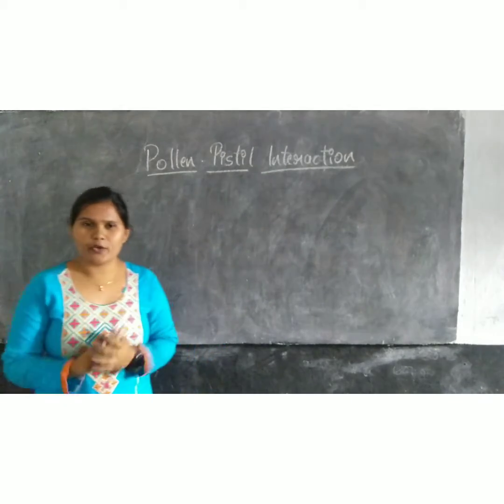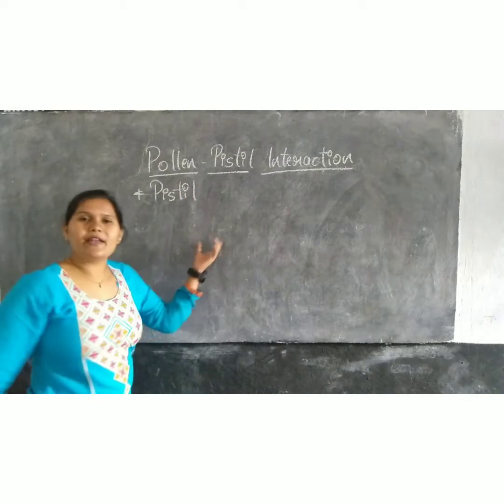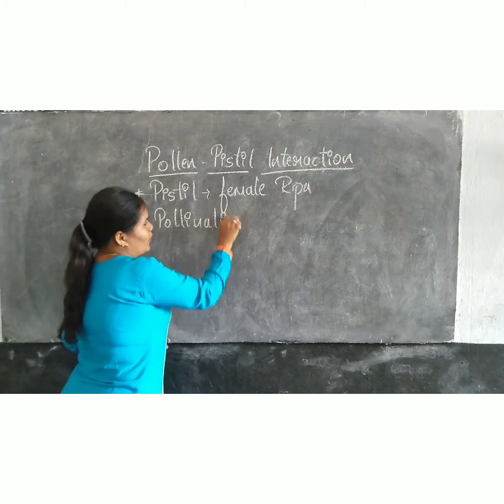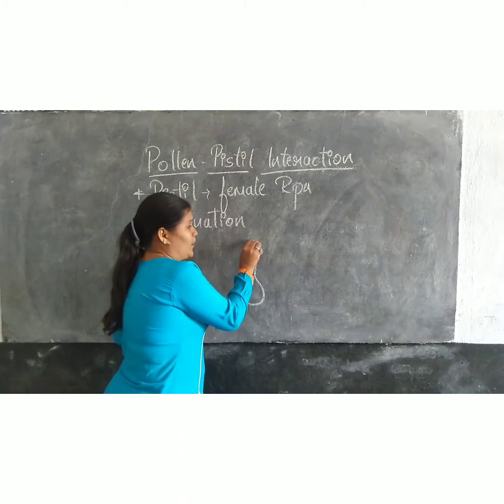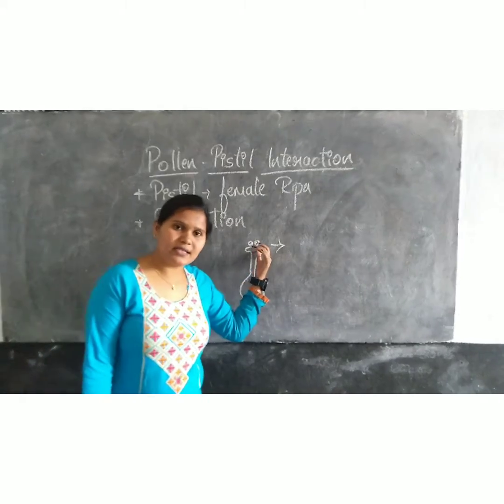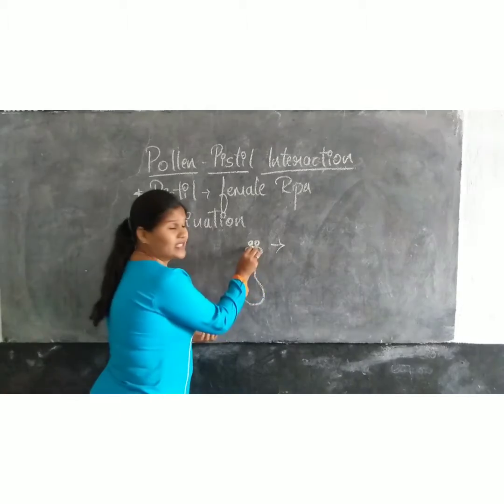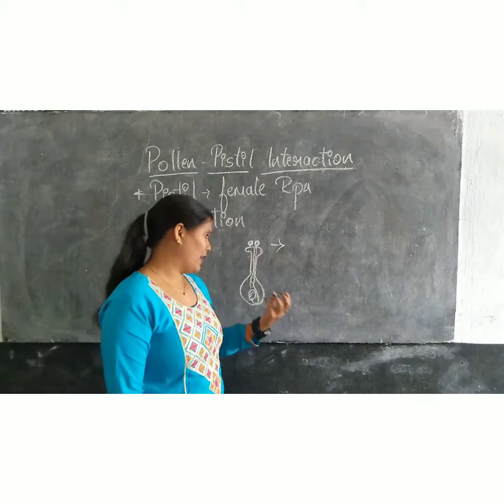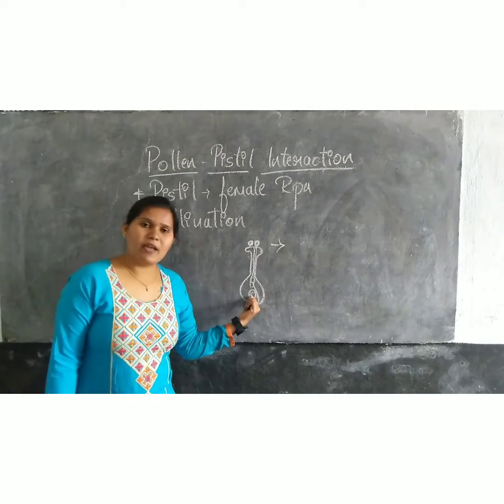Pollen Pistil Interaction,Sexual reproduction in flowering plants, biology, class 12 part-6